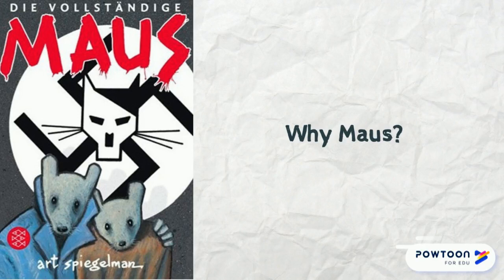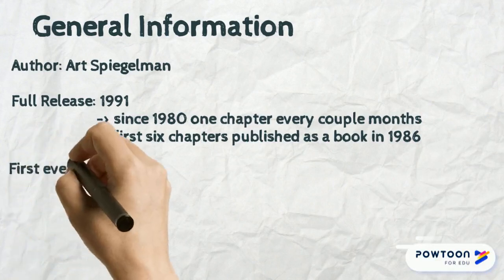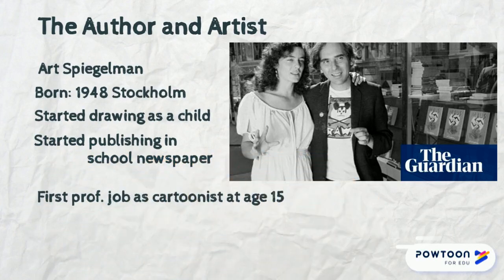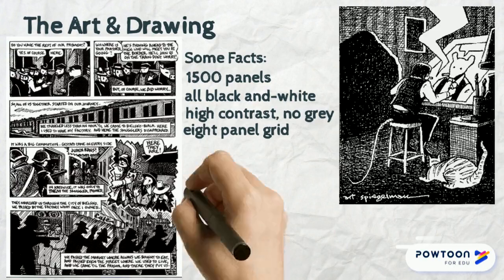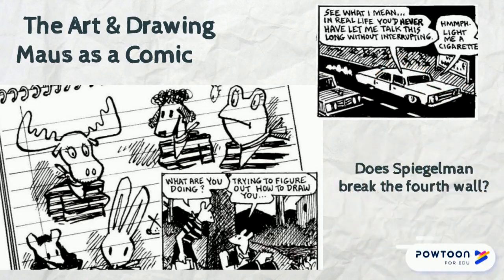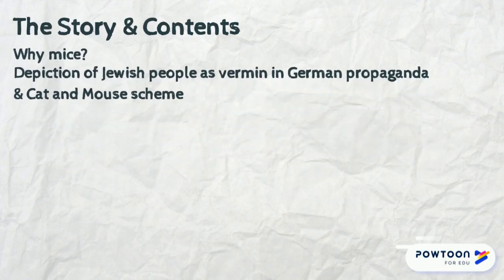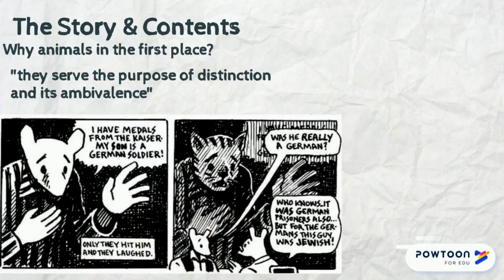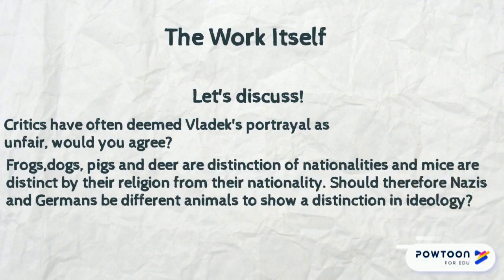Maus - Reading Graphic Novels (2020)